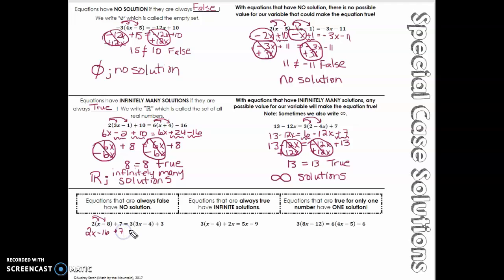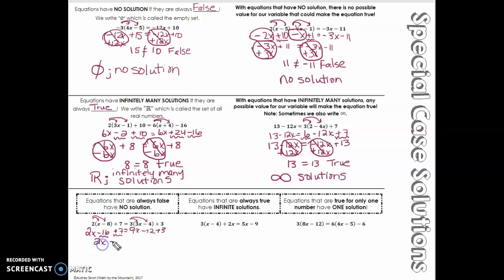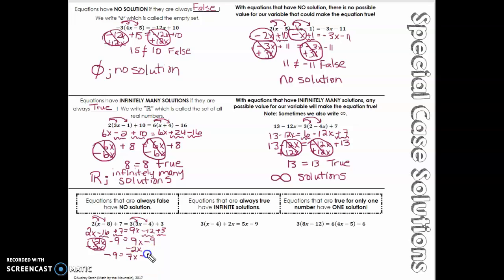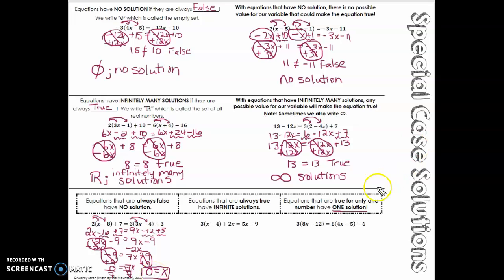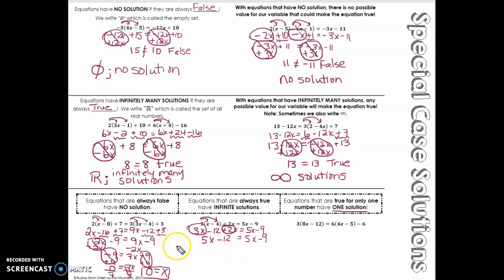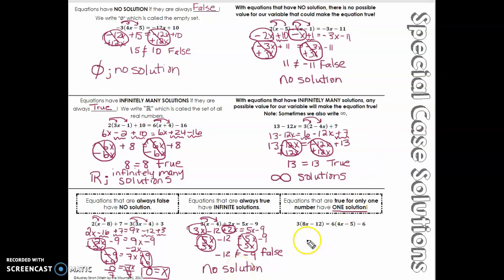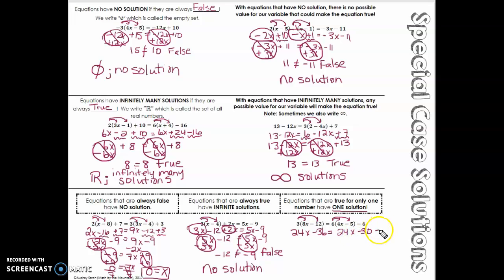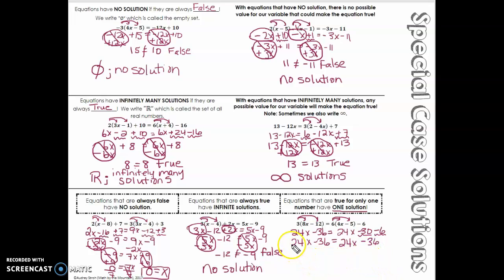Unit 1: Special Case Solutions Pt 2